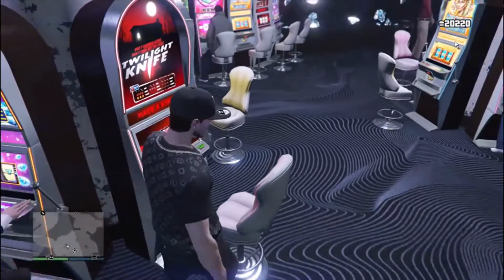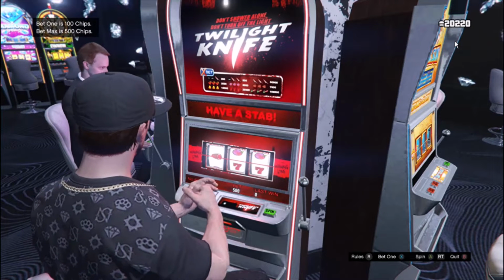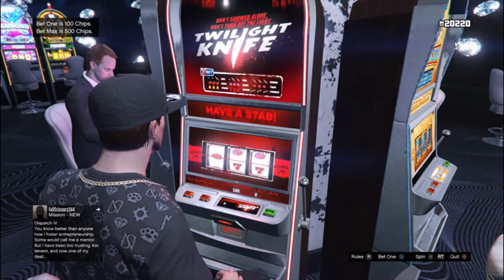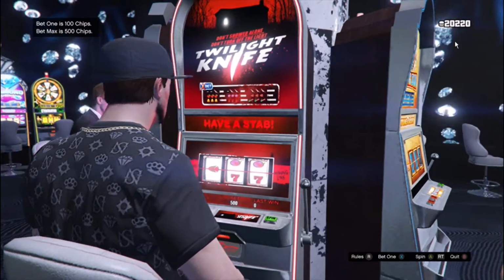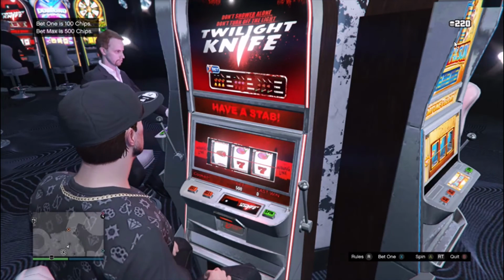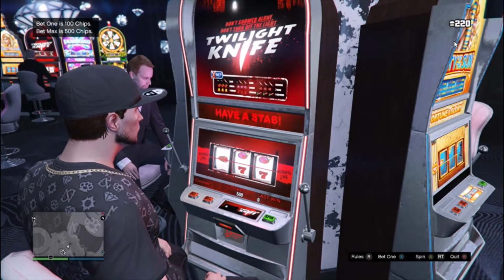GTA 5 - I Spent 2 Hours on the Casino Slots and This is What I WON!!!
2 Hour Casino slot challenge